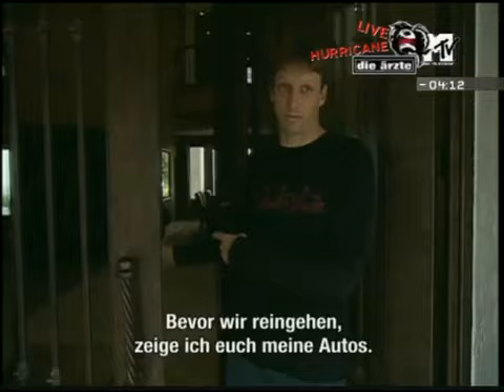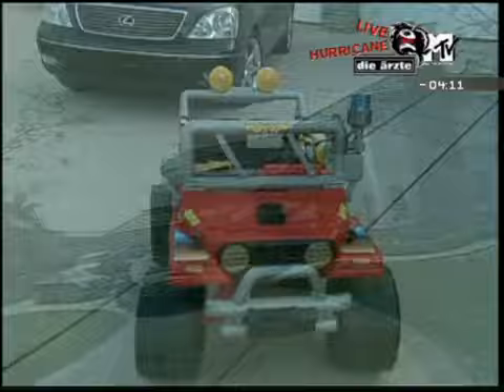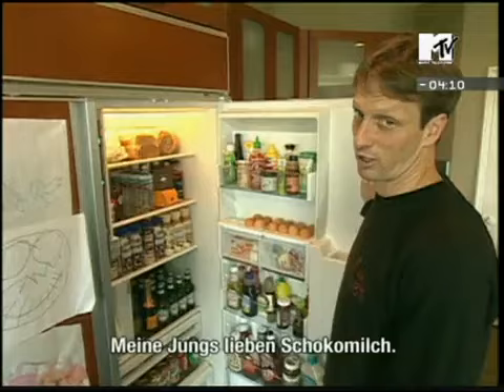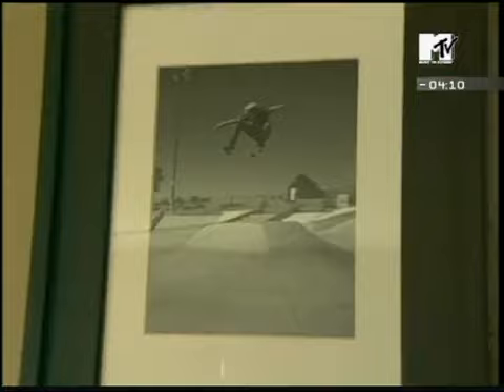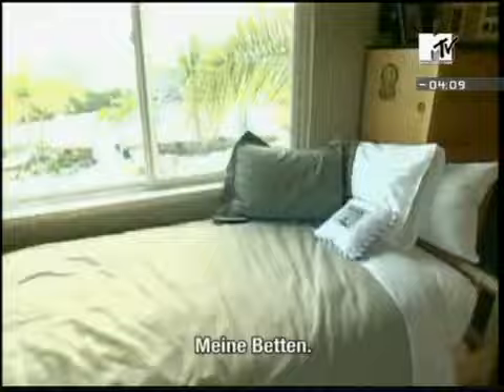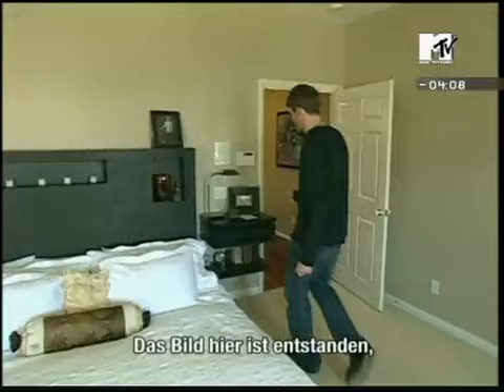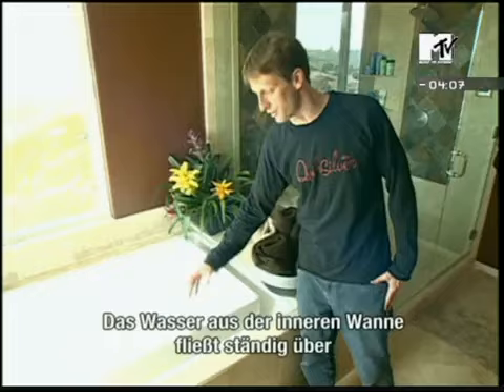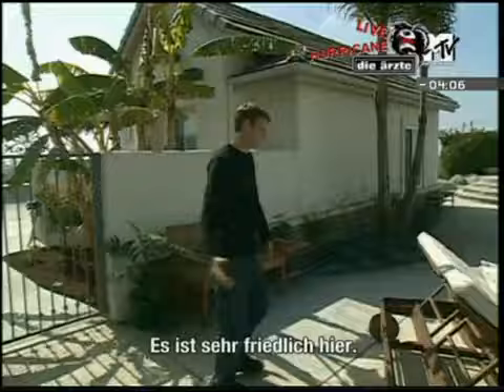Tony Hawk House